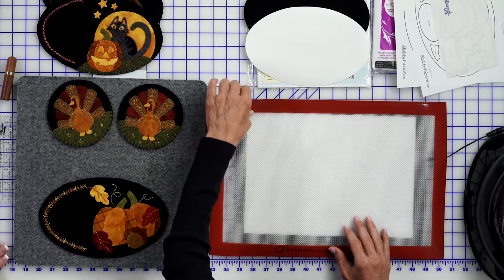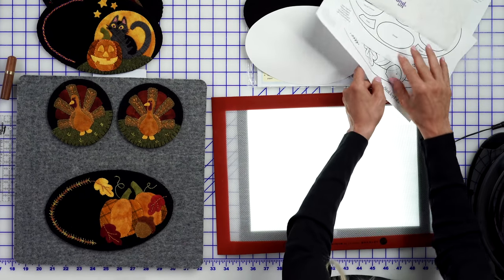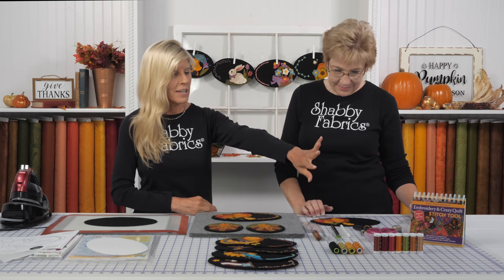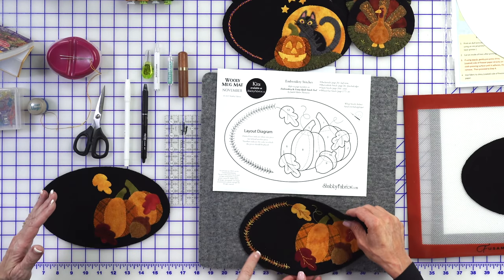Wooly Mug Mat Series - November | a Shabby Fabrics Tutorial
Large orange pumpkins are covered by the colorful falling leaves of a nearby oak tree in this beautiful 100% wool mug mat!

(includes pattern)